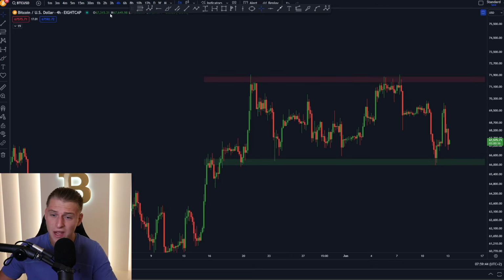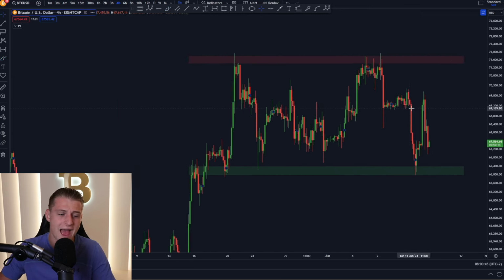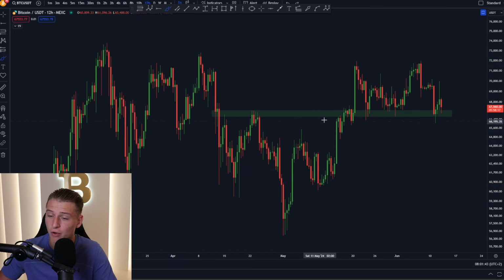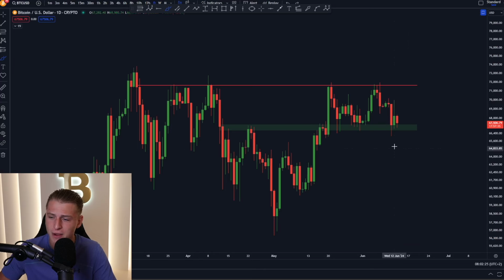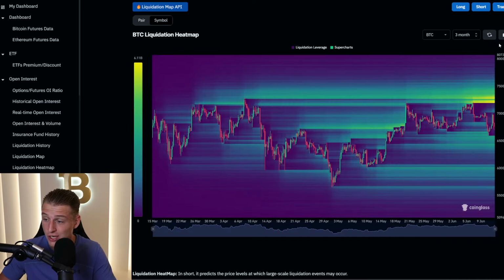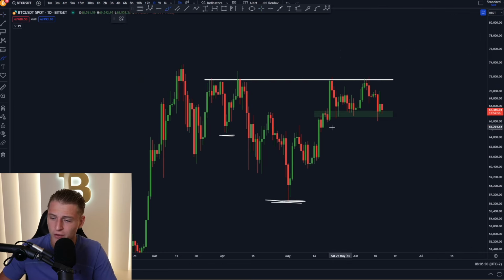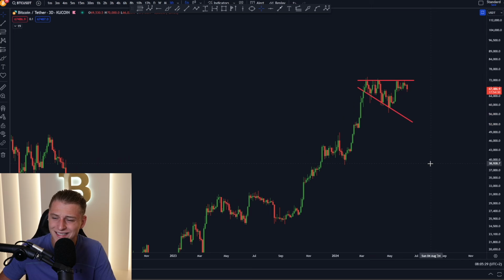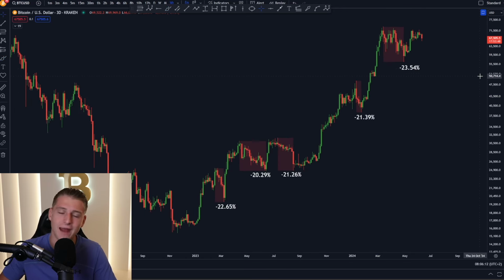DON'T GET FOOLED BY BITCOIN NOW!!!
1. High Risk: Bitcoin trading is very risky, with 80% of traders losing money. It is advised primarily for experienced traders.
2. Disclosure: I own a diverse cryptocurrency portfolio for transparency.
3. No Professional Advice: Opinions expressed are personal and not from a licensed financial advisor. Investing in cryptocurrencies involves a high risk of loss.
4. Public Information: The information presented is publicly sourced and reflects personal viewpoints. Viewers should conduct their own research before making decisions.